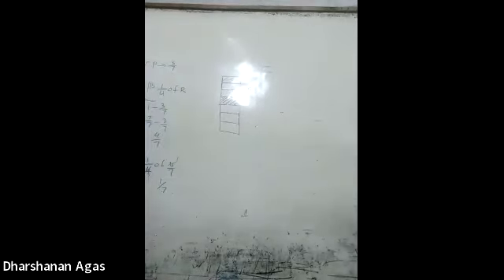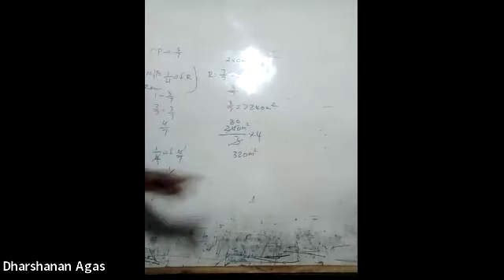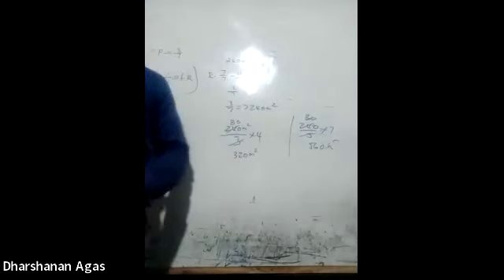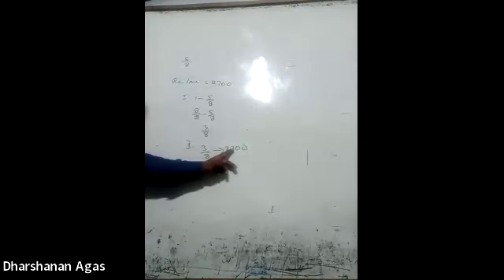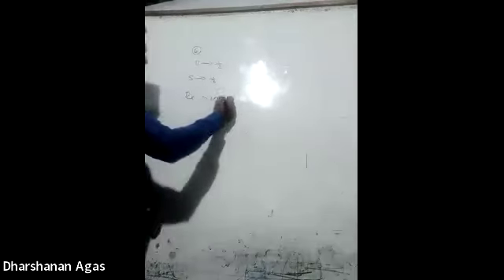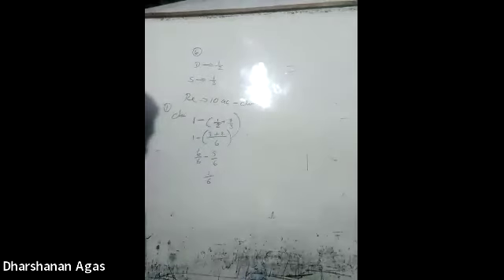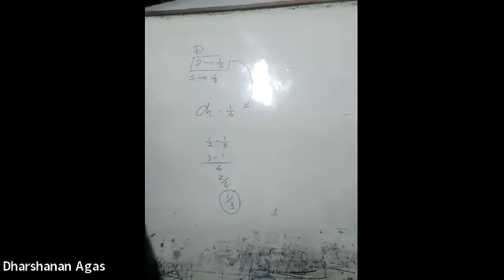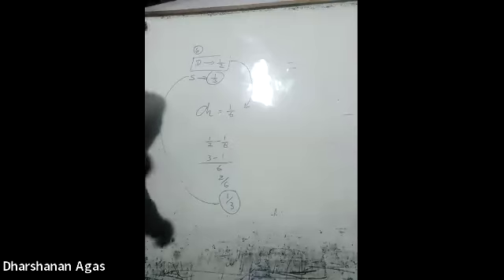GRADE 10 MATHS ENGLISH MEDIUM 2026 02 02